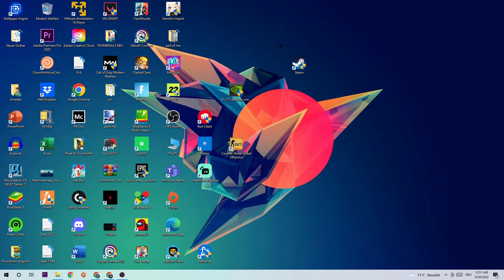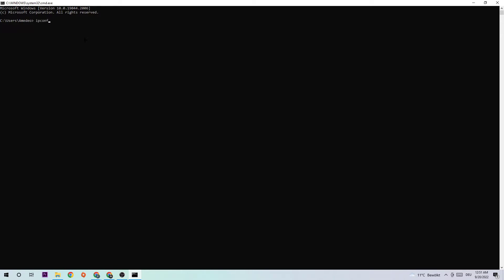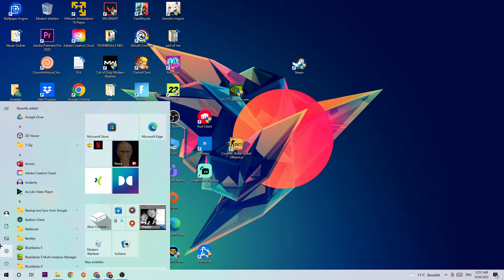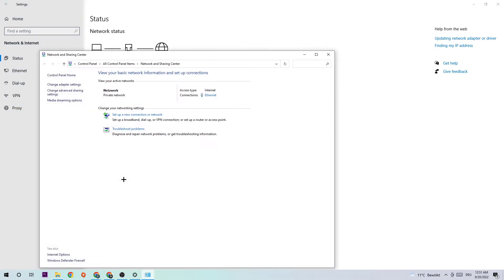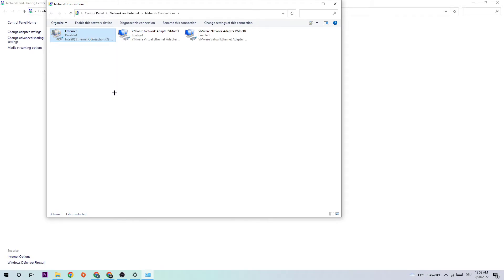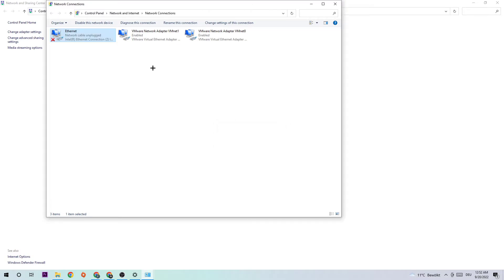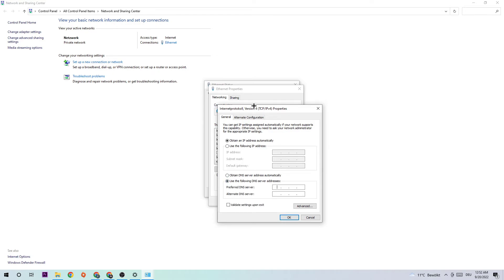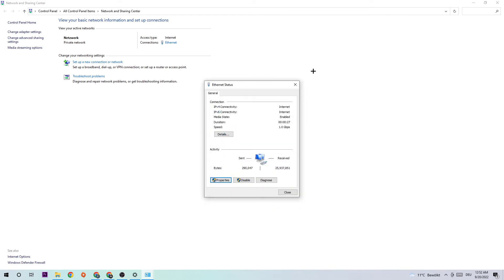Halo - How to Fix Connection/Server Issues | Complete TUTORIAL 2022